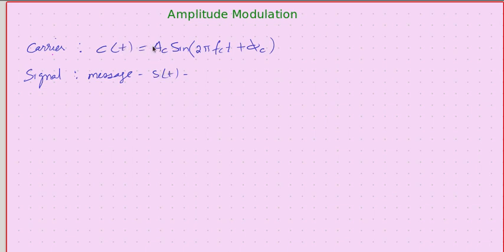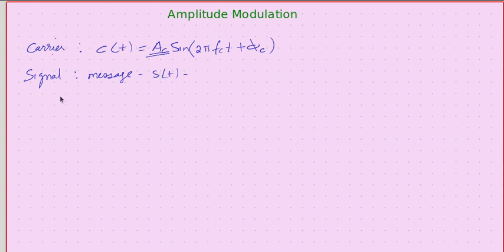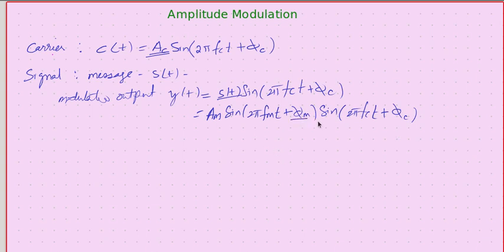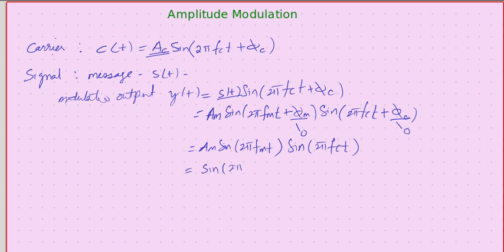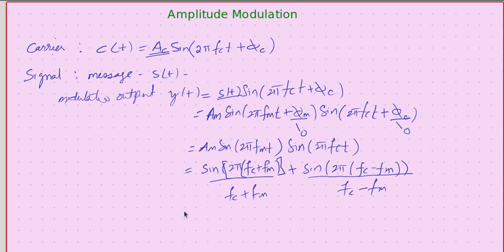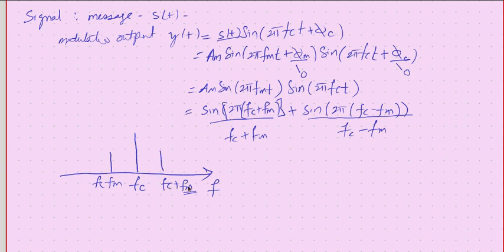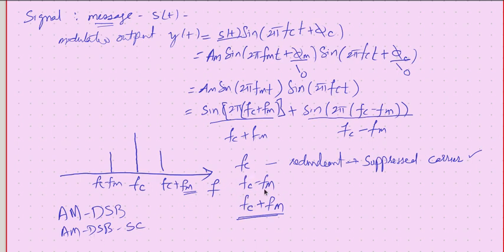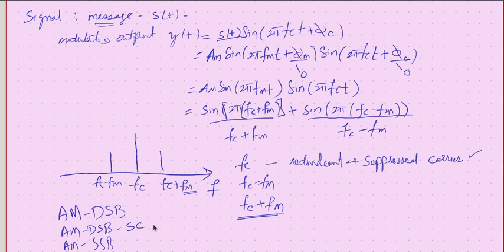CommSys - AM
Amplitude Modulation explained